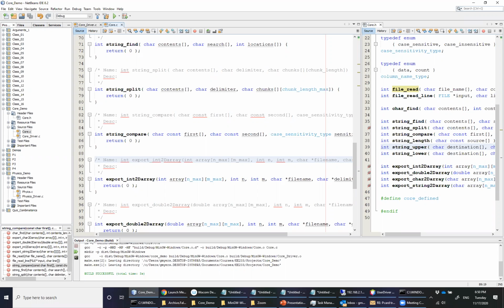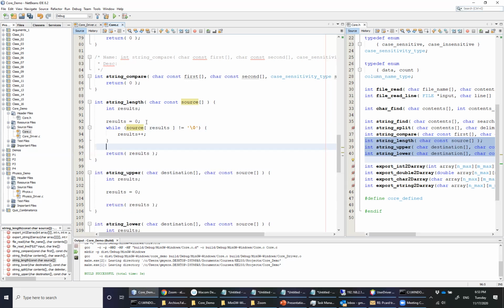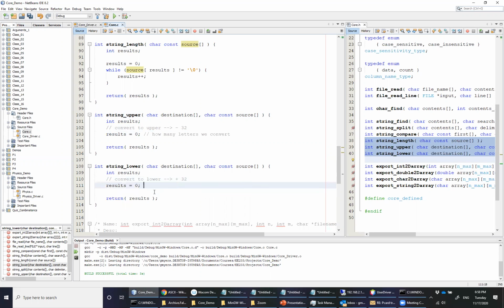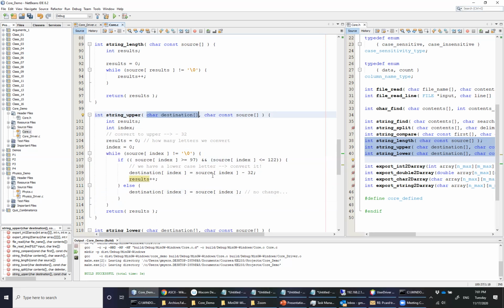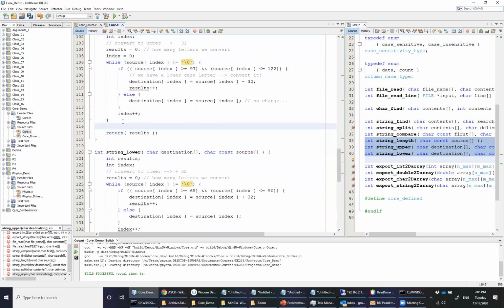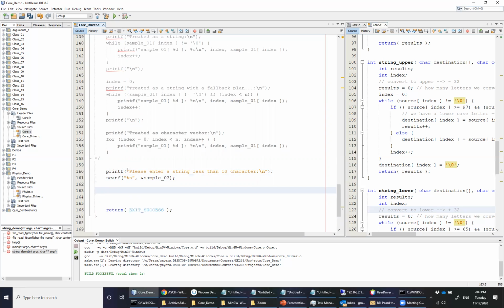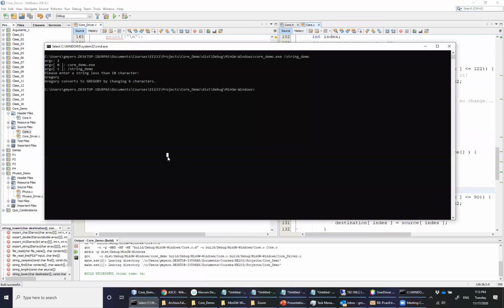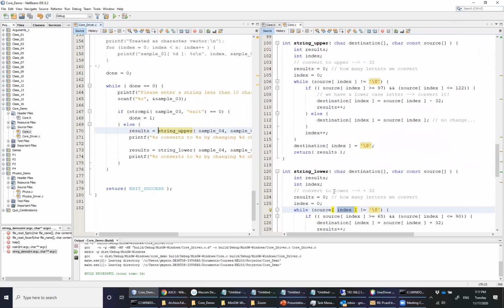Core_Demo (string_length, string_upper, string_lower)